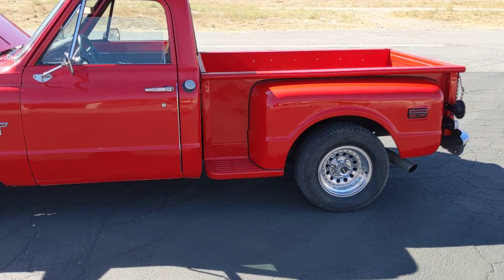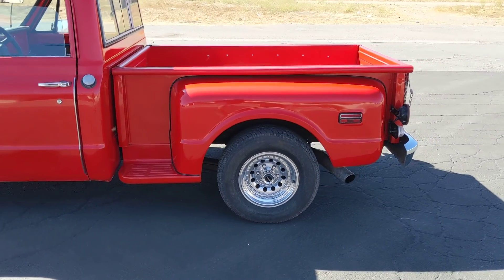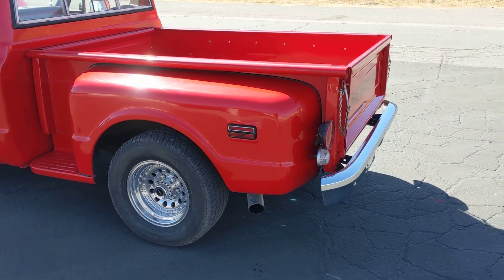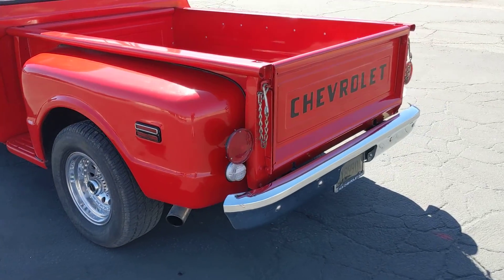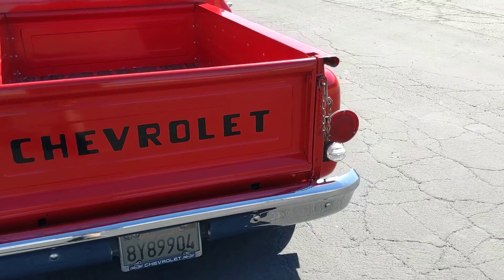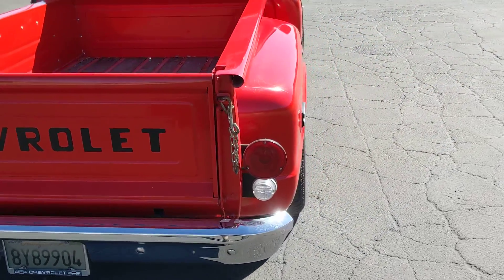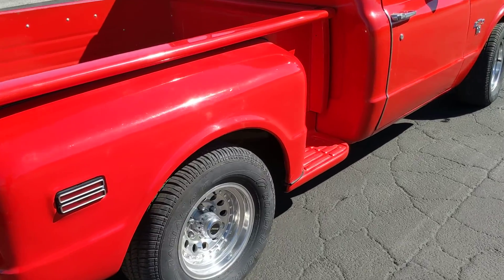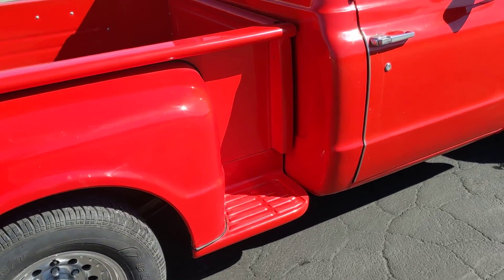1969 chevy c10